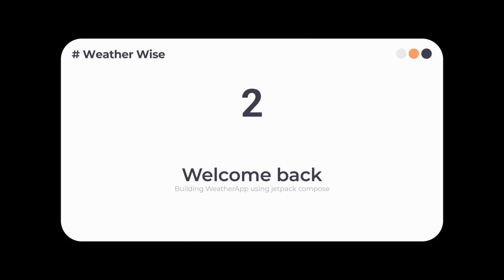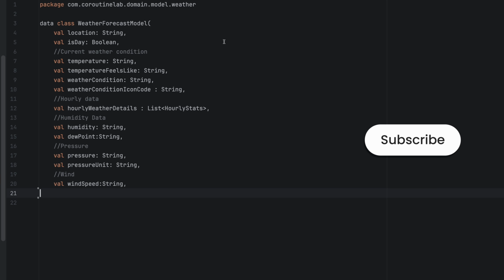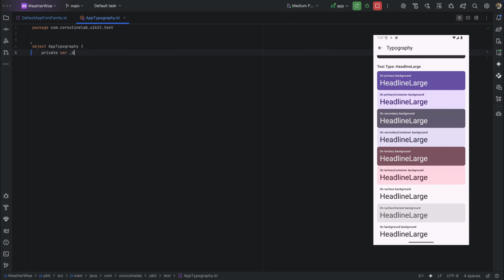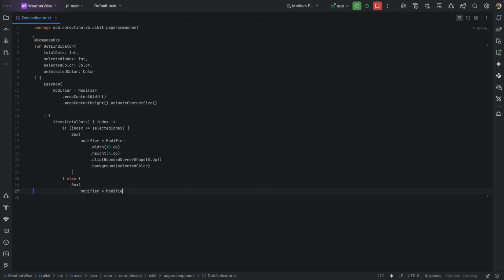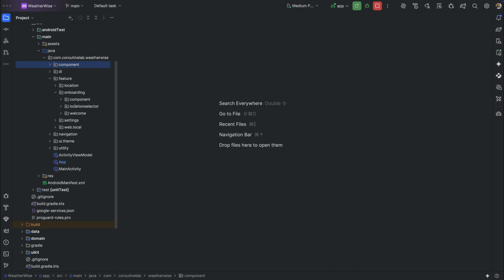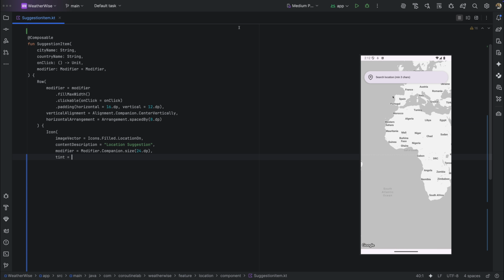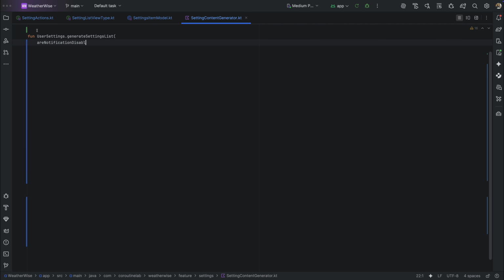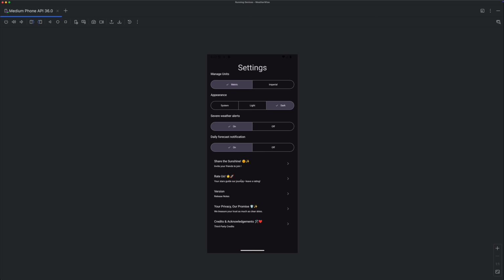Build a MVI Weather App Project with Jetpack Compose, Hilt, Flows, Kotlin in Android Studio | Part 2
Learn to build a production-ready weather application using Jetpack Compose and Kotlin with clean architecture. . You’ll cover every stage of the app, including onboarding, location handling, user preferences, and screen navigation.

 • How to structure a multi-module project (Domain, Data, UI Kit, App)
 • Building an onboarding flow with animated transitions between day and night themes/ dark mode
 • Using Google Places API and Fused Location Provider Client to retrieve and save location data
 • Creating reusable Compose components such as custom buttons, text styles, indicators, and segmented controls
 • Managing settings with DataStore, sealed classes, and reactive StateFlow
 • Implementing a settings screen with toggles, notifications, and options for sharing or rating the app
 • Loading local web pages (Privacy Policy, Release Notes, Credits) inside a WebView
 • Applying Hilt for dependency injection, ViewModels, and a unidirectional state/event/effect architecture
 • Navigating between screens using a type-safe destination contract

Who This Guide Is For
 • Developers new to Jetpack Compose
 • Android engineers aiming to build a production-ready weather app
 • Learners interested in combining clean architecture principles with modern Compose UI development

By the end, you will have a functional Compose-based weather application with onboarding, manual location selection, and a customizable settings interface. This serves as a solid foundation for extending the project with additional features such as weather forecast screens.